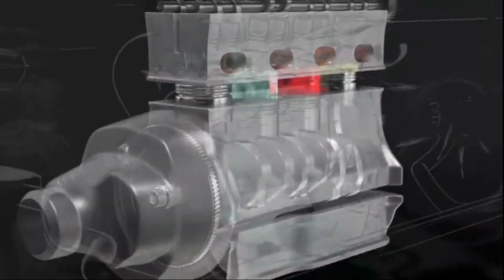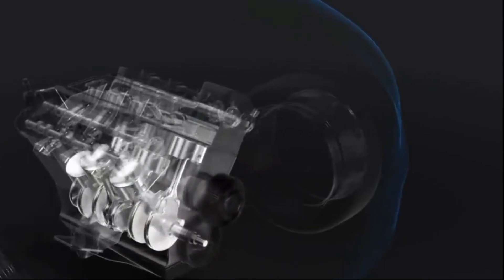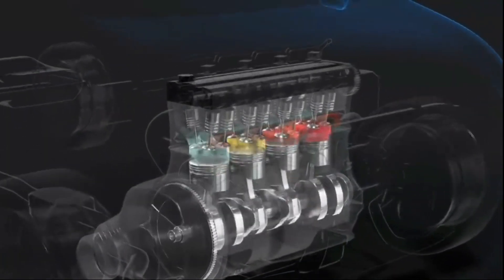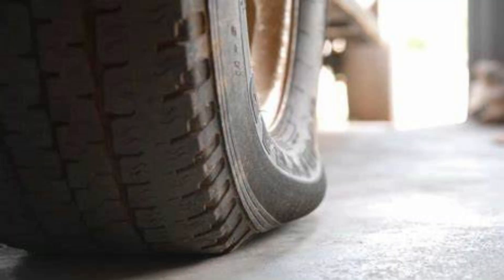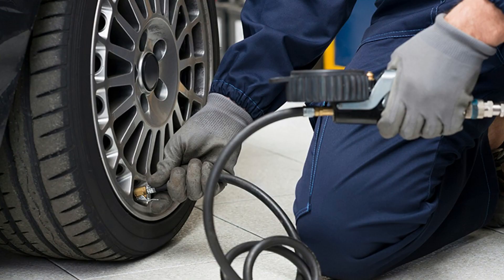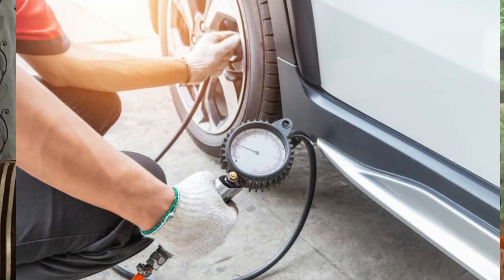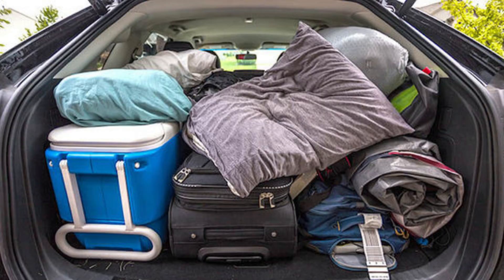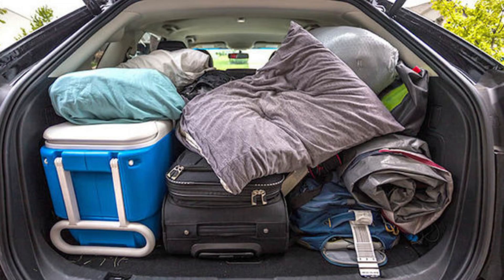Best & Proven Fuel Saving Tips & Tricks In Sinhala By Ravindra R Gallege